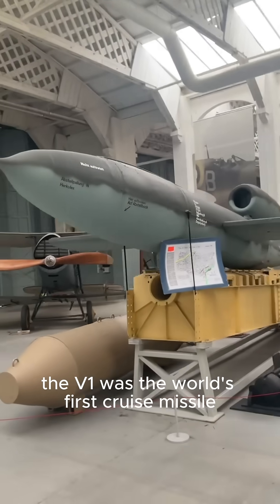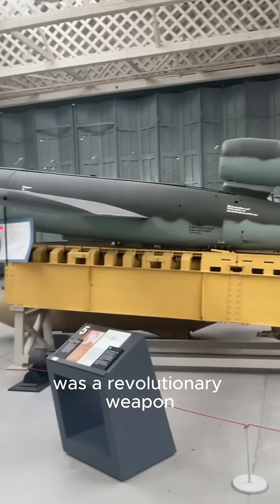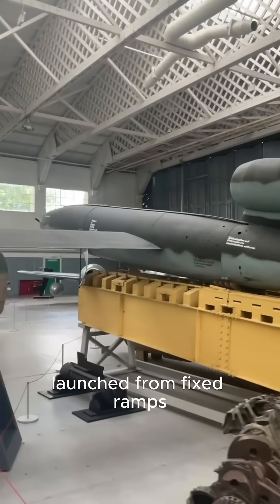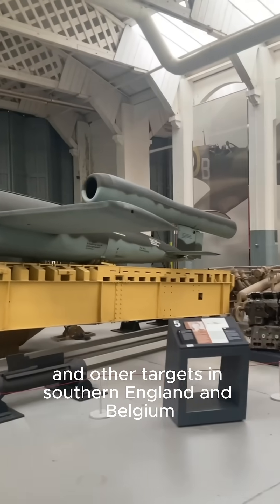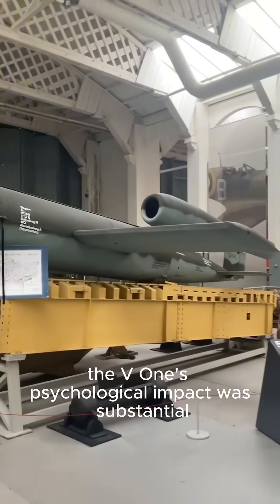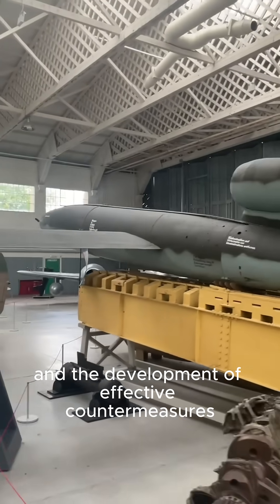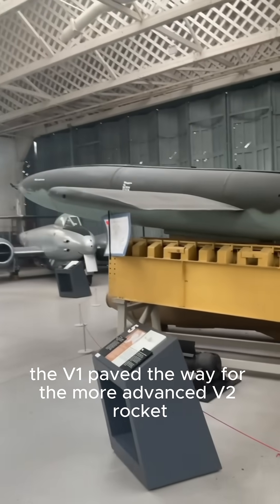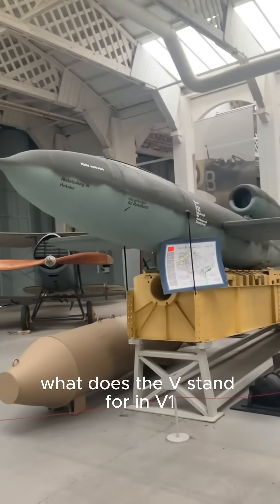Did you know the V1 was the world’s first cruise missile?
The V-1 flying bomb, also known as the "Buzz Bomb" or "Doodlebug," was a revolutionary weapon used by Nazi Germany during World War II. This pilotless aircraft was propelled by a distinctive pulse jet engine that gave it its infamous nickname. Launched from fixed ramps using a steam-powered catapult, V-1s were primarily aimed at London and other targets in southern England and Belgium. Although its guidance system was rudimentary, relying on gyroscopes and a basic autopilot, the V-1's psychological impact was substantial, instilling fear and uncertainty in the civilian population. Despite its limited range and the development of effective countermeasures by Allied forces, over 10,000 V-1s were launched during the war, causing significant casualties and damage. The V-1 paved the way for the more advanced V-2 rocket and remains a significant landmark in the history of missile technology.
What does the V stand for in V1?